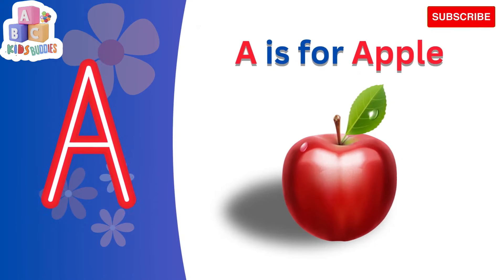ABC songs | Phonics song for kindergarten | letters song for kindergarten | Color songs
A for apple | Learn ABC

From ABC Kids Buddies

Alphabet

Related

Live

Recently uploaded

Roma and Diana learn the alphabet / ABC song

★ Kids Roma Show•1B views

NURSERY RHYMES & SONGS FOR BABIES BY CHUCHU TV  S1 E2

ChuChu TV Nursery Rhymes & Kids Songs•1.9B views

Chanda Mama Door Ke | चंदा मामा

Twin-ce - Hindi RhymesNew19K views

ABC Phonics Song•184M views

Ek Chota Kent | Rang Seekhe Hindi Main - Learn Colors With Fruits | Learning Videos For Kids

HooplaKidz BabySitter - Non-Stop Nursery Rhymes•8M views

ABC Phonic Song - Toddler Learning Video Songs, Phonics Song , A for Apple , ABC

ABC SONG'S •7M views

Roma and Diana Back to School stories for kids

★ Kids Roma Show•306M views

(Video Educativo) Aprende los colores con los juguetes para coches

Green Green Bus•162M vie
Family police pretend play fun! Kids Playtime Stories

Humpty the fruit train | Humpty the train Goes on a Ride with his Fruit Friends | Kiddiestv Hindi

Kiddiestv Hindi - Nursery Rhymes & Kids Songs•81M view

Fruits Name in Hindi and English | fruits name | फलों के नाम | 20 fruits | WATRstar

WATRstar - The learning hub•31M views

Kids Channel Preschool Nursery Rhymes•184M views

Description